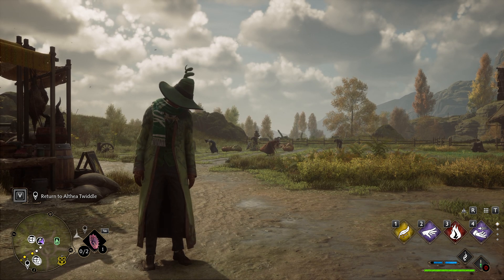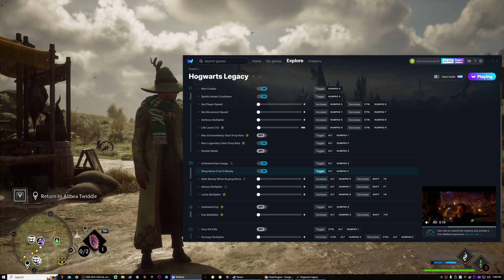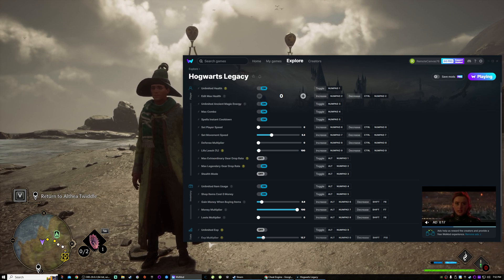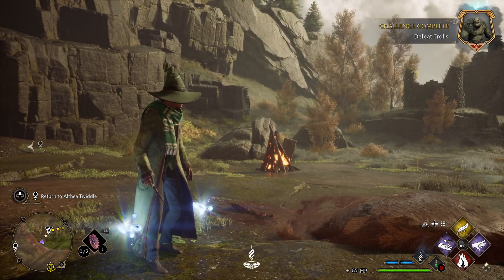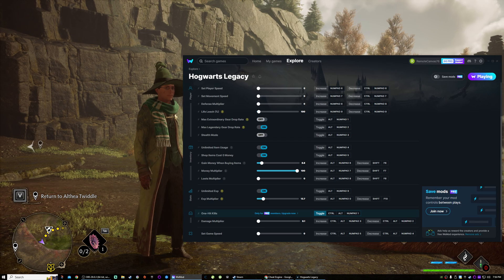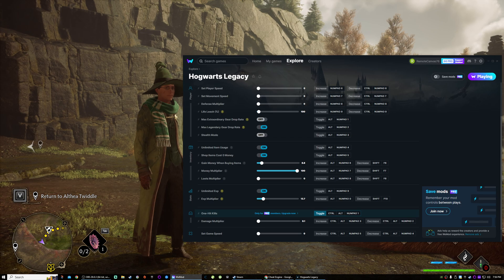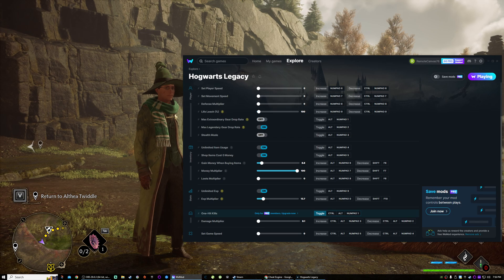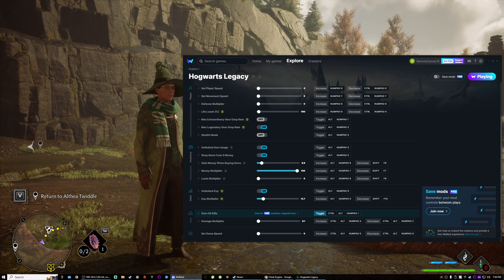Hogwarts Legacy - Infinite Gold, 1 Hit Kills, MAX LEVEL, 100% Legendaries - WeMod Cheat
Welcome back to cheating at video games featured Hogwarts Legacy and WeMod. In this video we go over Unlimited health, unlimited gold, 1 hit kills, and how to get nonstop legendaries from chests!